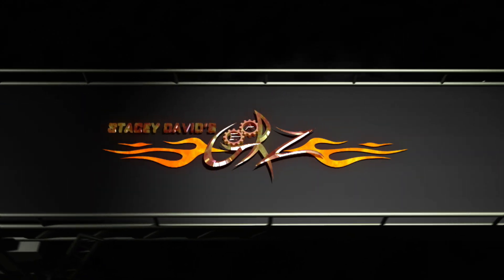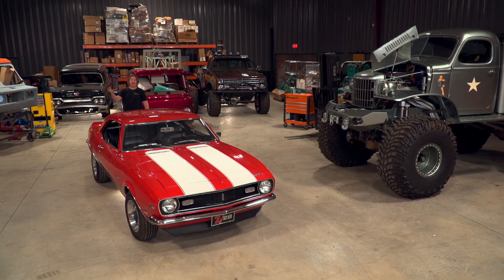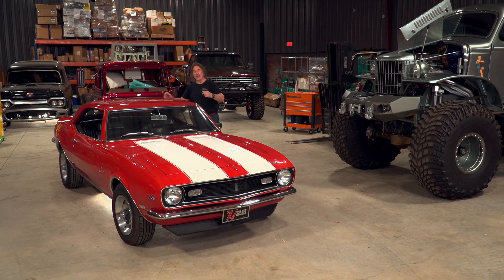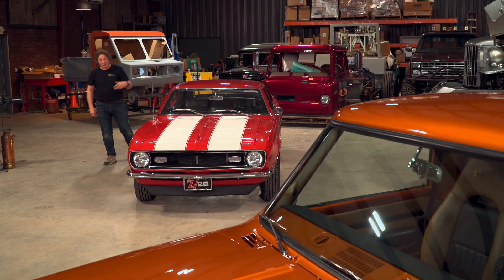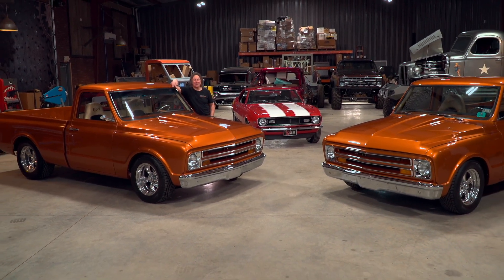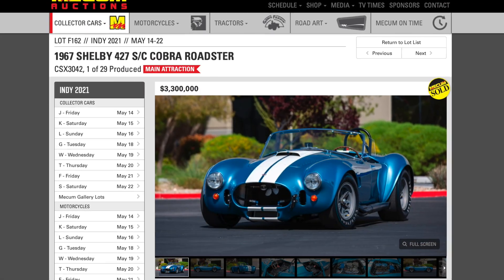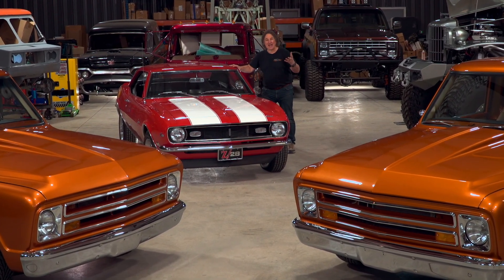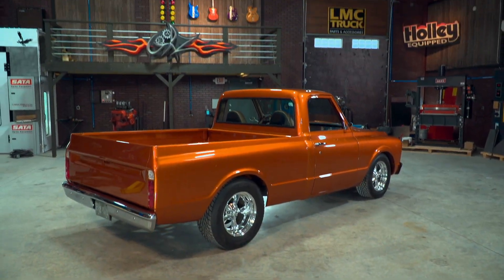Original vs. Replica TEASER - Stacey David's Gearz S17 E4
***Full episode available 4/19/23 to channel members and 4/29/23 to everyone***